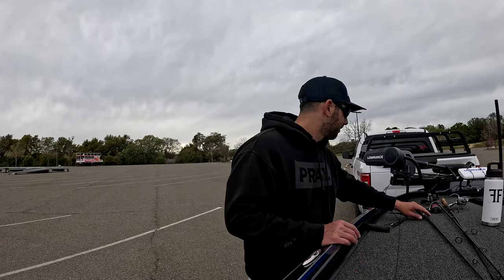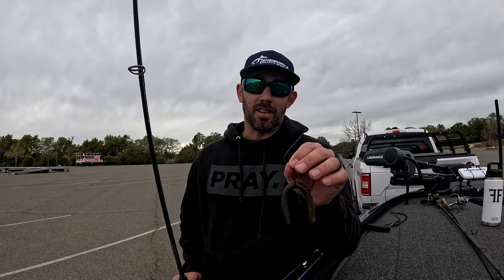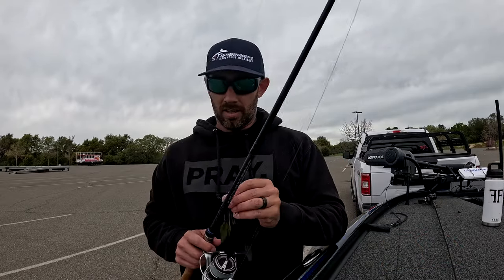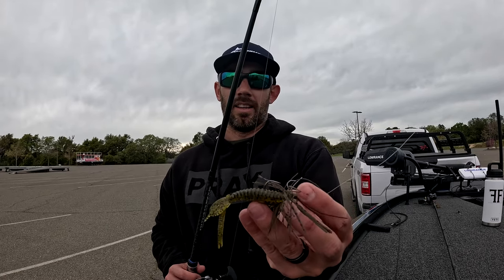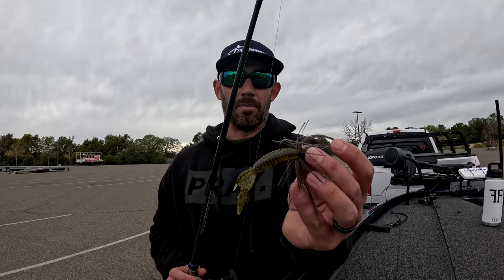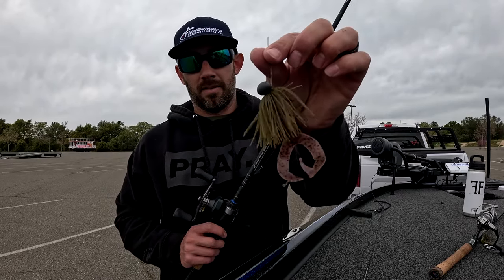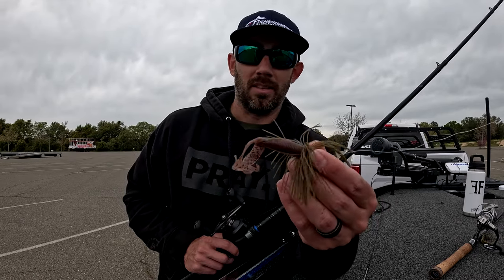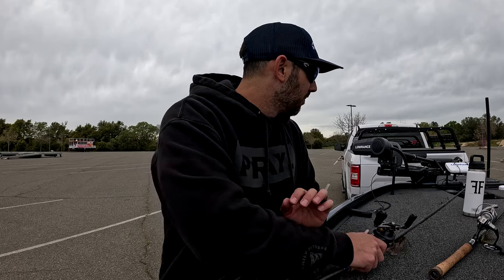Warming Trend and the Bass are Chewing!! II Folsom Lake Report 3.22.24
Decided to do something a little different and just post the lake report separate from my other videos for those who are just interested in the quick details.

Lake Level : 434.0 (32' from full)
Water Temp: 58 - 60 degrees
Clarity: 10 - 15'
Weather that Day: Overcast and Windy to Partly Cloudy to Windy and Rain
Ramps Open: Granite Bay Stage 3, Hobie Ramp, Folsom Point (check for updated info)

Baits:
Reactions Innovations Smallie Beaver
Yamamoto 5" Senko
Keitech Finesse Jig
Trailer: Yamamoto Double Tail Grub